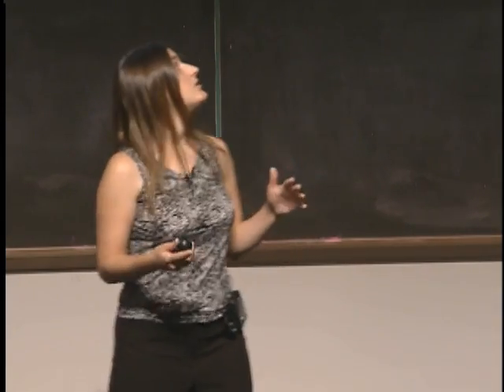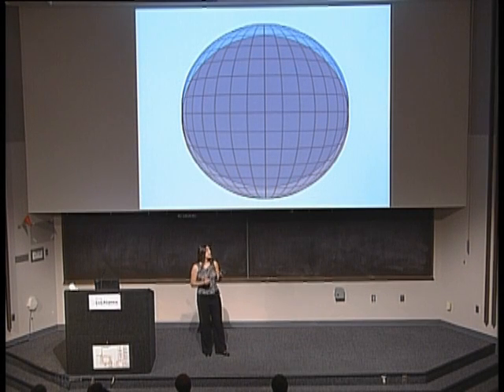Breaking Physics with Ultracold Neutrons: Leah Broussard